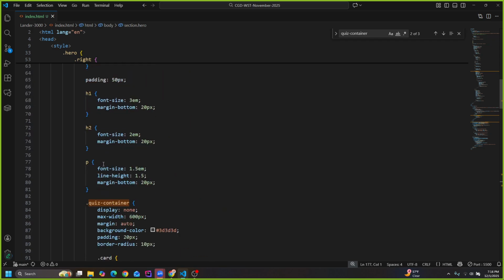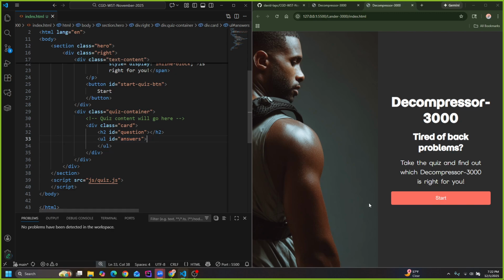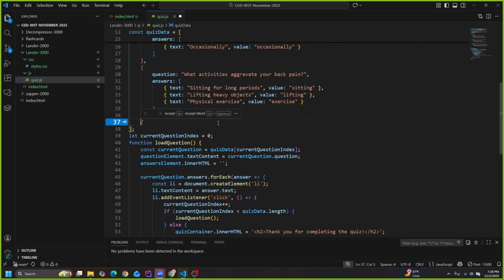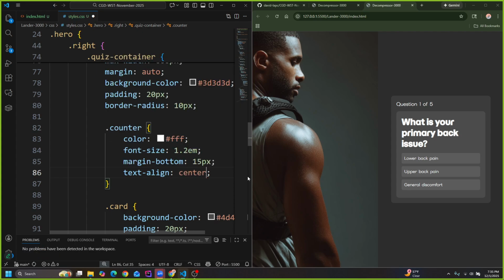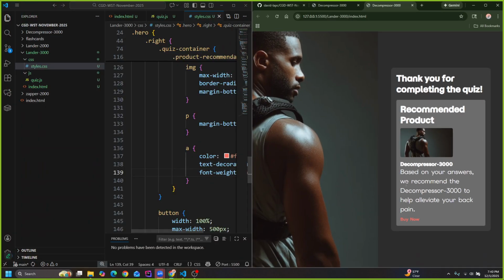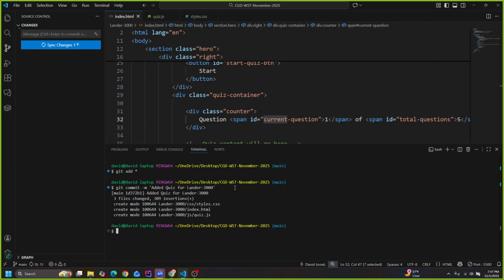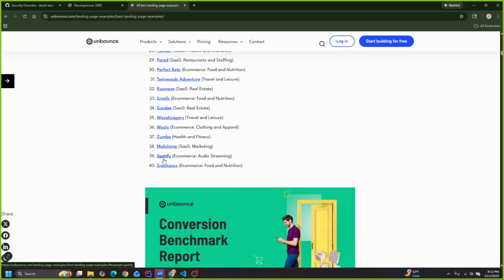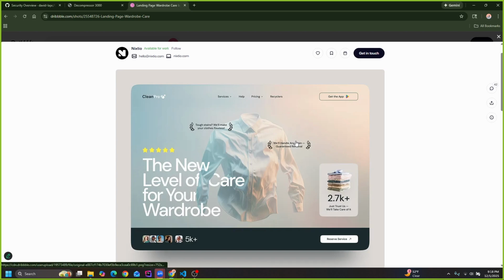2025 12 01 CGD200,210 and WST165 HTML/CSS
Creating a quiz for a landing page